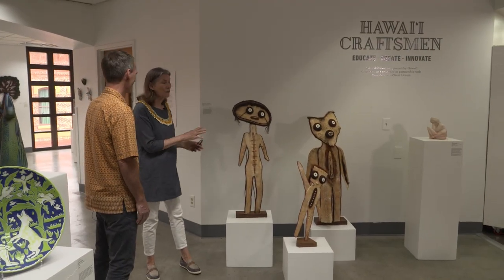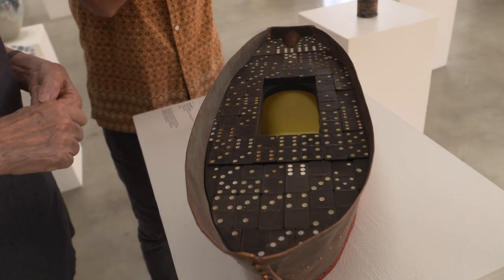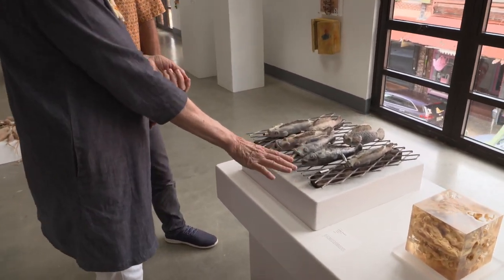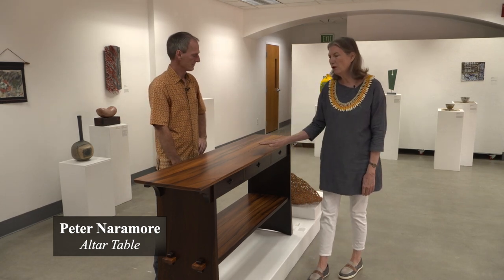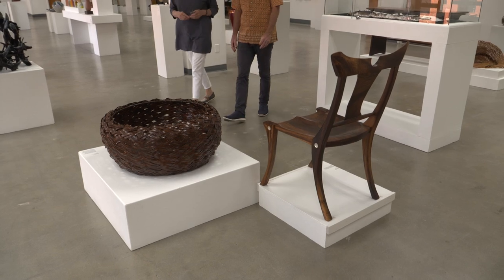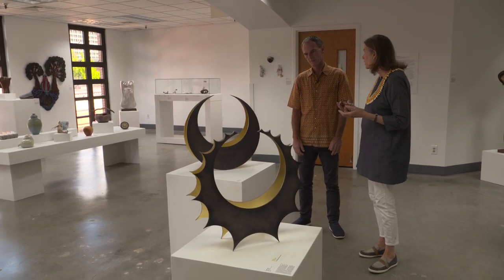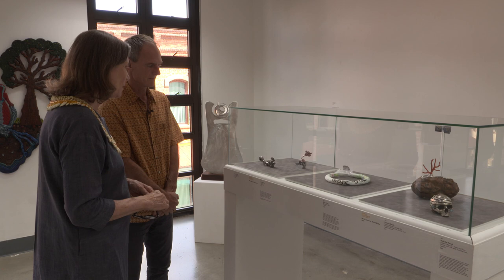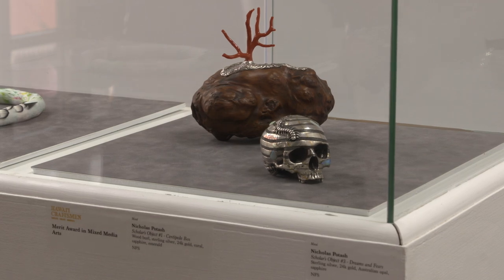Hawaii Craftsmen 2022 Annual Statewide Exhibition Juror Discussion and Walkthrough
Our juror Neida Bangerter, Director, Maui Arts & Cultural Center, Schaefer International Gallery, discusses some of the work in the exhibition at the Downtown Art Center on Oʻahu.

Held annually since 1967, the 2022 Hawai‘i Craftsmen Annual Statewide Exhibition features a comprehensive selection of the finest traditional and contemporary craft from across the state of Hawai‘i.